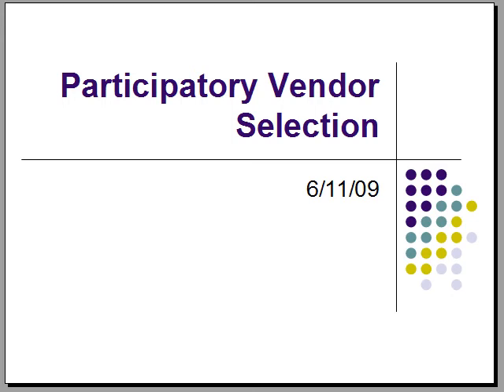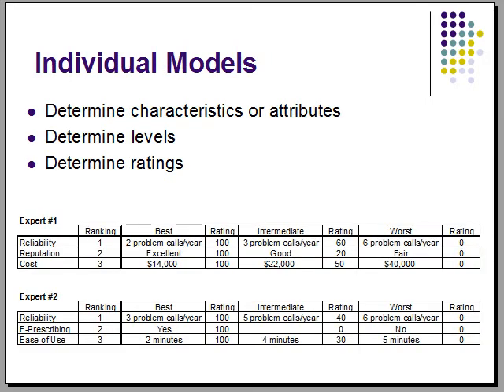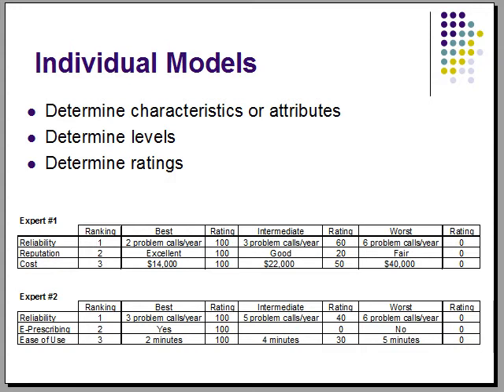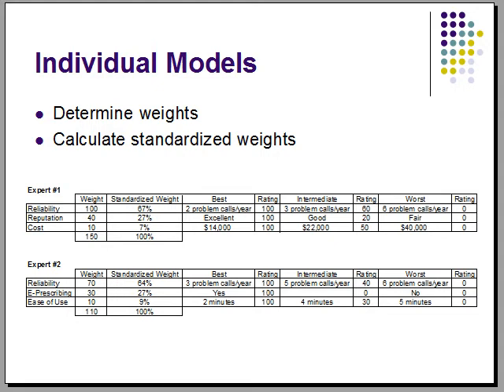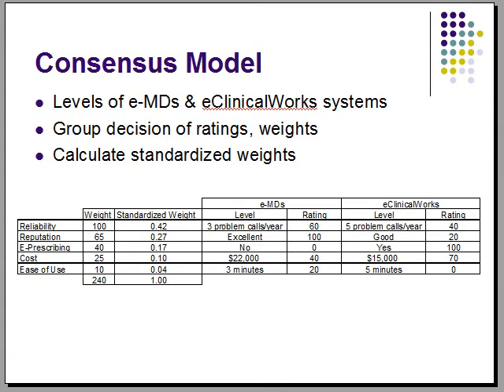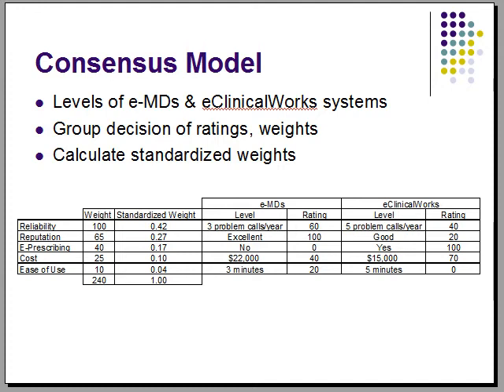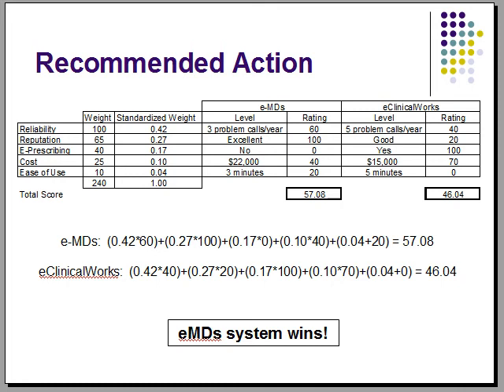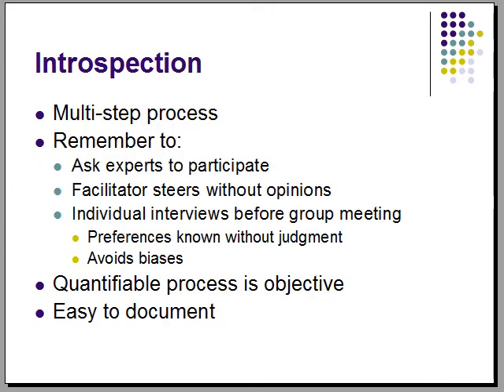20090611 Participatory Vendor Selection MRH